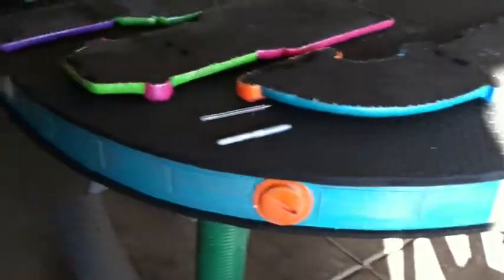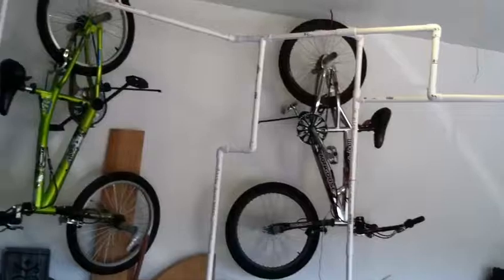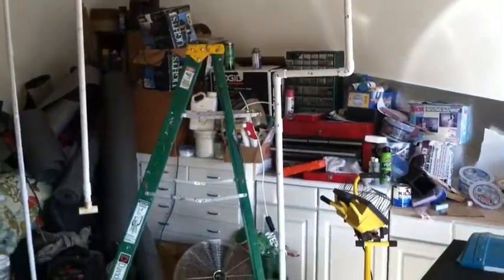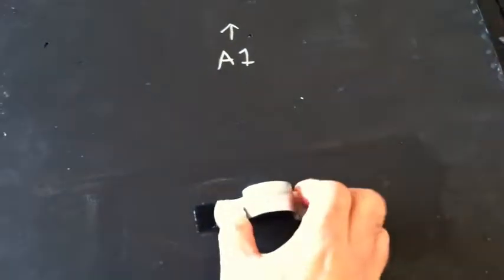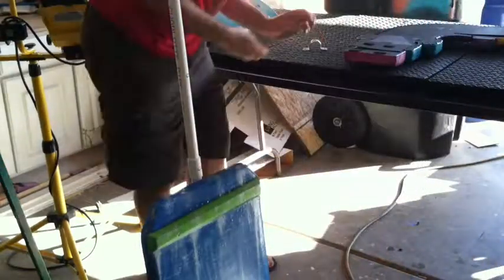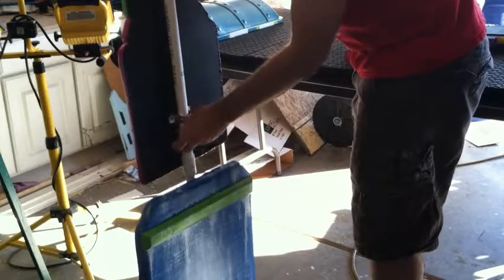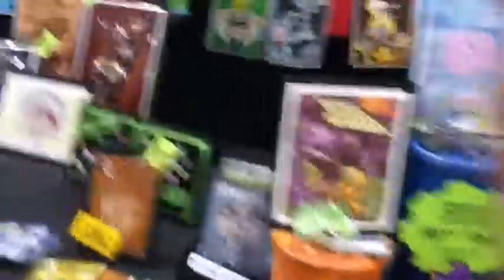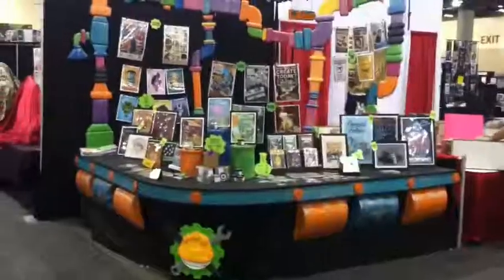Building An Awesome Comic Con Booth with XPS Foam Part 6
Serkworks shows step by step how to add that "wow" factor you your comic convention booth or trade show display using XPS foam (Styrofoam) sculpting techniques. In part 6 we touch on the assembly process and give you a look at the final product.